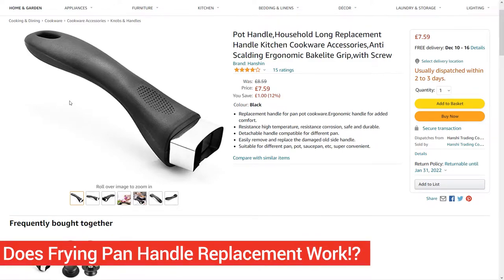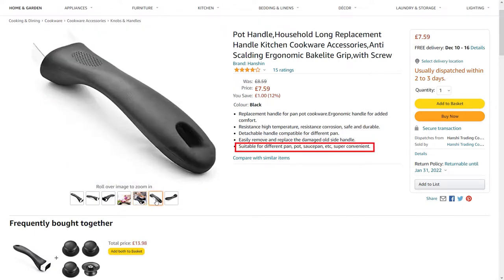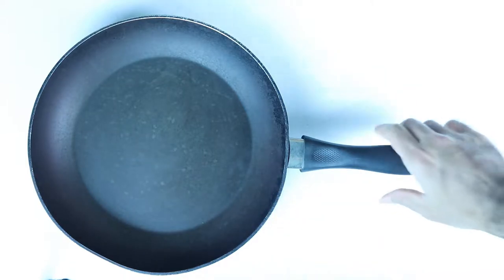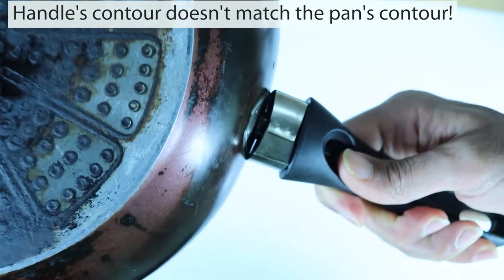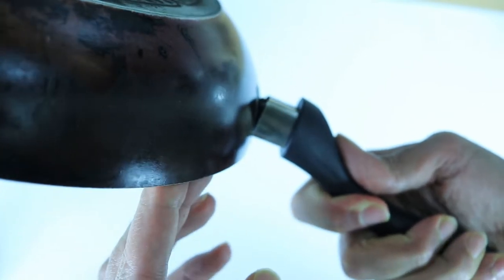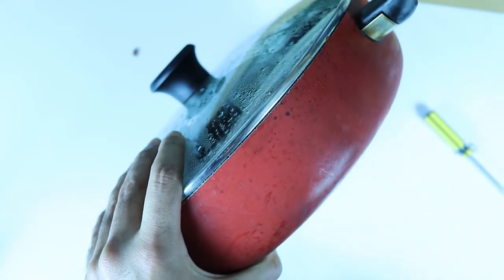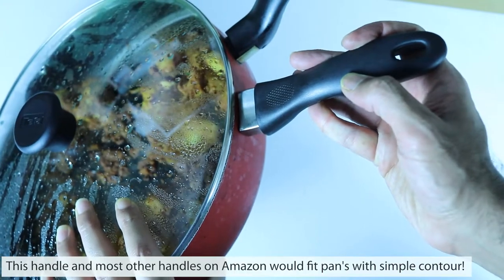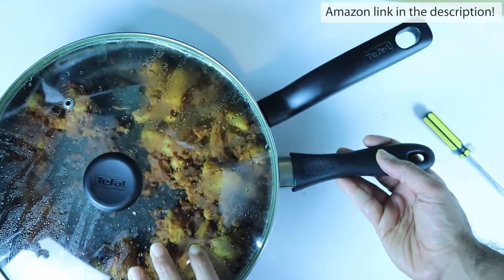Does Frying Pan Handle Replacement Work!?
I'm a big fan of reusing and repairing products rather than buying new ones. Since my frying pan handle broke, I went to Amazon and bought a replacement handle. The handle fitted my pan. However, a few days later handle is becoming loose! The reason is because the handle's contour doesn't match the pan's contour! This handle and most other handles on Amazon would fit pan's with simple contour!

Amazon UK
Amazon USA

Pot Handle, Household Long Replacement Handle Kitchen Cookware Accessories, Anti Scalding Ergonomic Bakelite Grip, with Screw